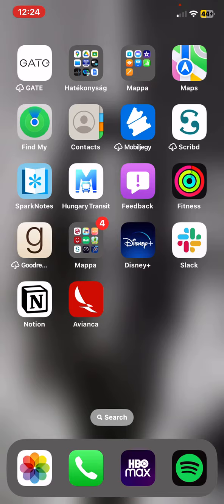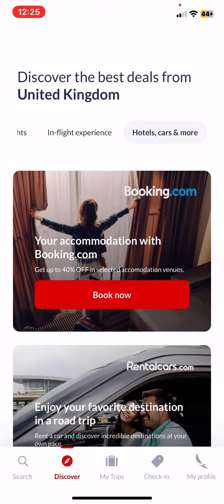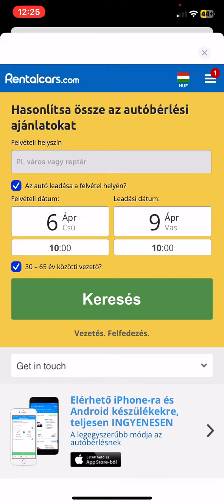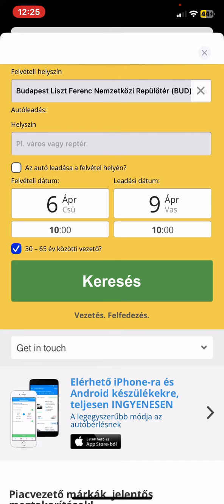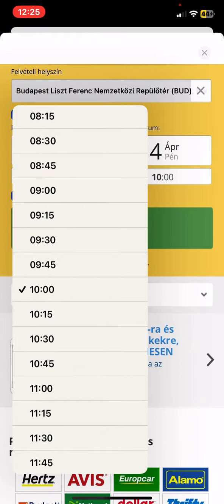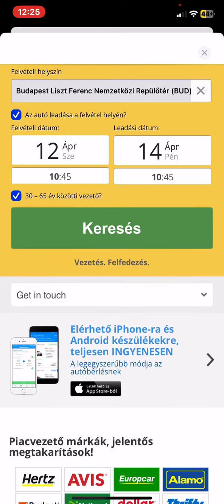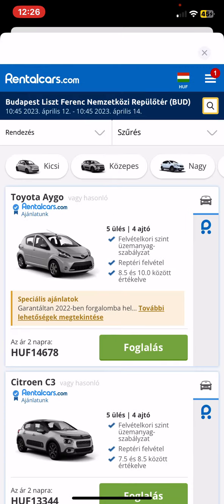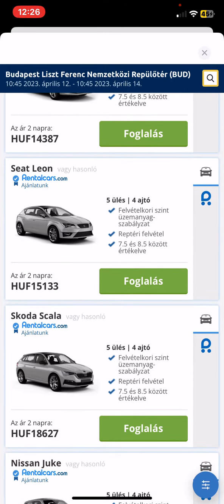How to rent a car in Avianca?